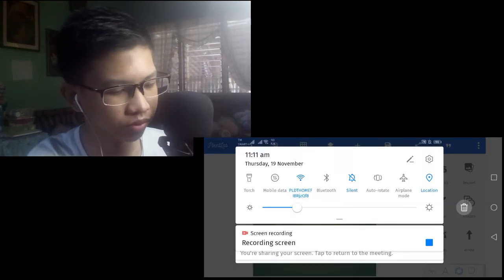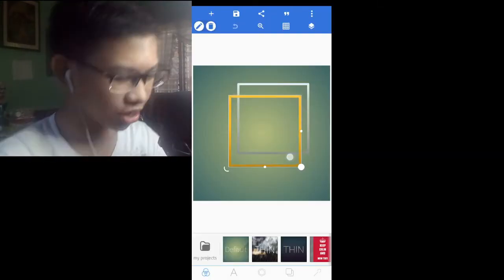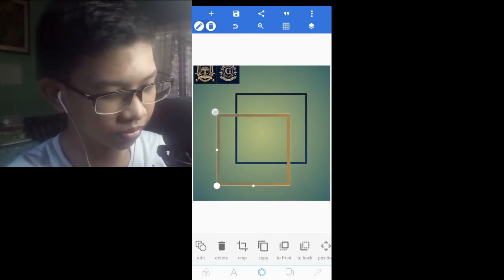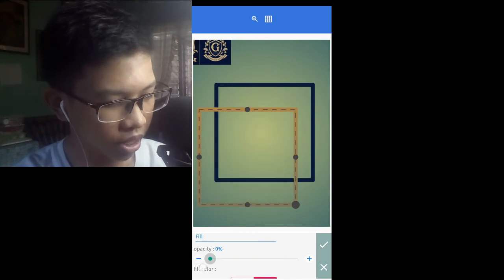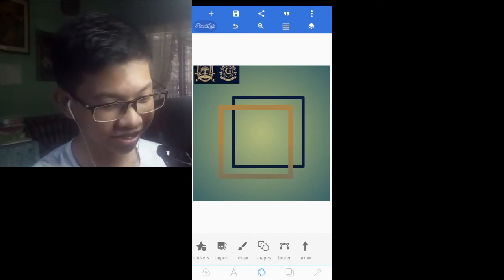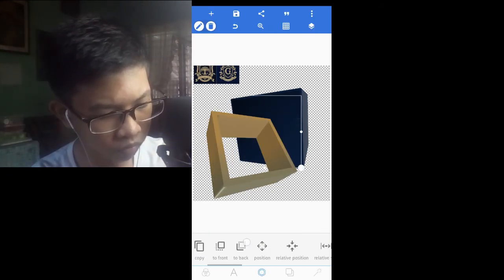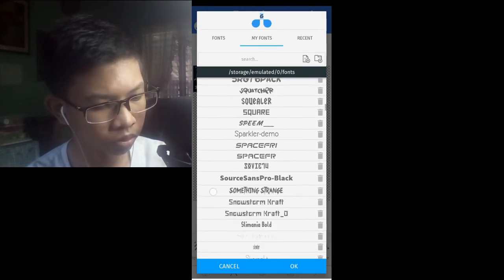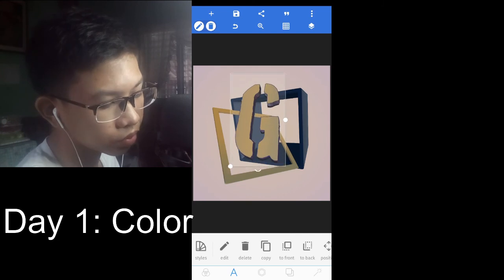Making a logo for our class | DAY 1: COLOR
This video is about our logo making in Math. I wanna try making different content from the usual videos that I post. I wanted to document our process in creating the logo. More vids coming soon!

Give my videos a like and drop a comment!